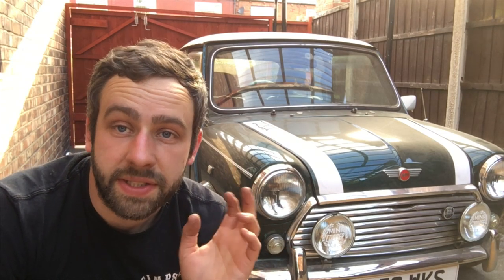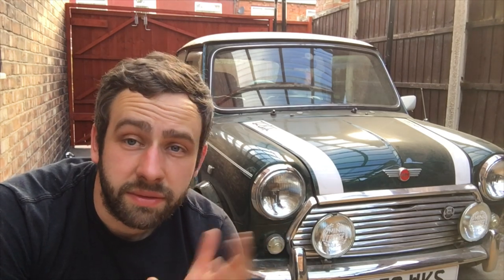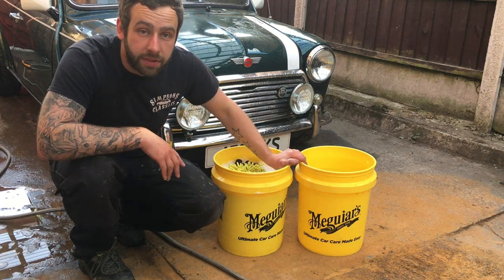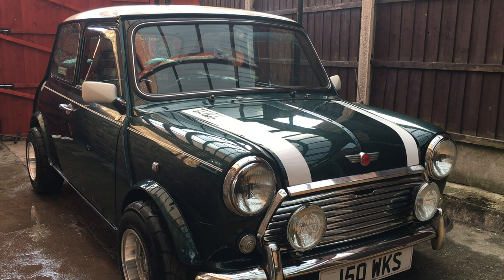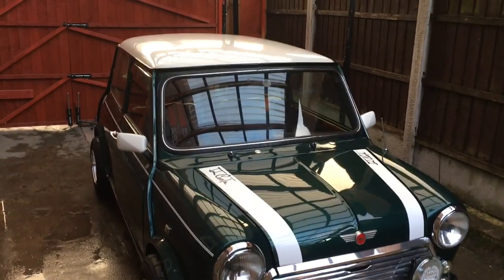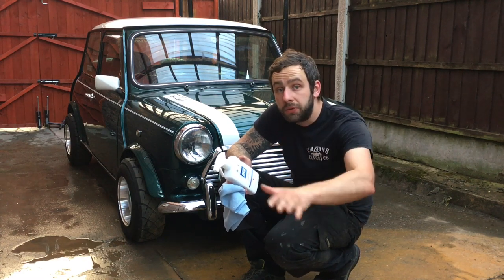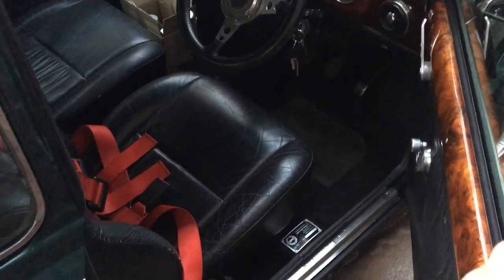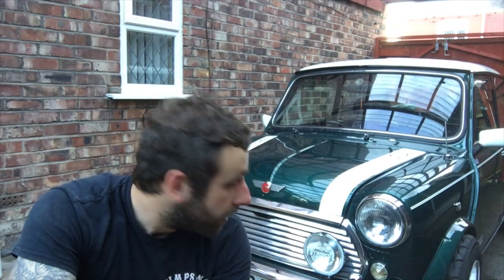Classic Mini John Cooper Conversion JCW - Clean & Polish - 2 Bucket Method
If you haven't already please see the previous video on this car to see a full overview of it.

In this video we get the car little mini cooper cleaned and polished and ready for its next stage which is suspension work and an MOT. So these are the products I use, and my preferred two bucket method.

SC